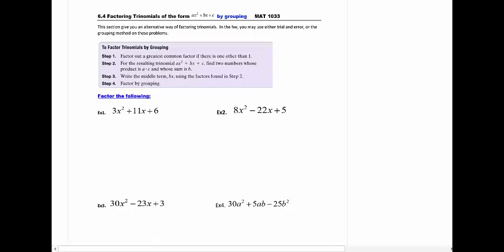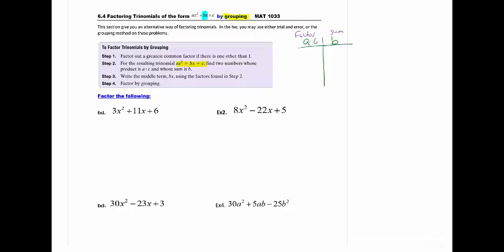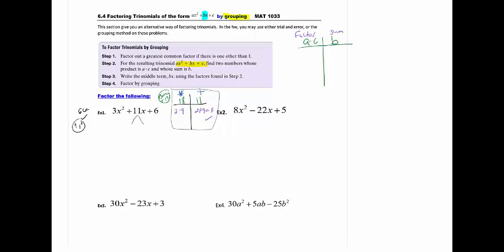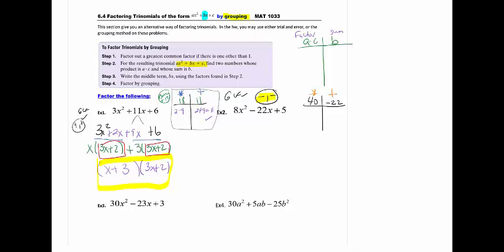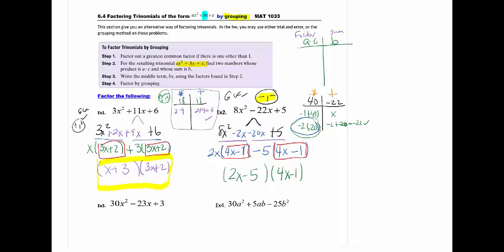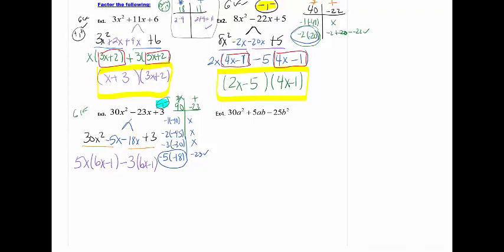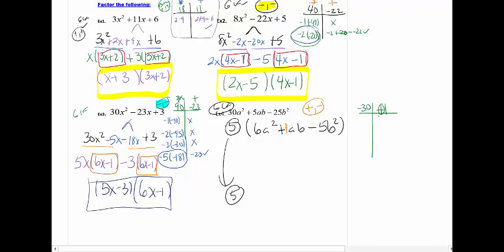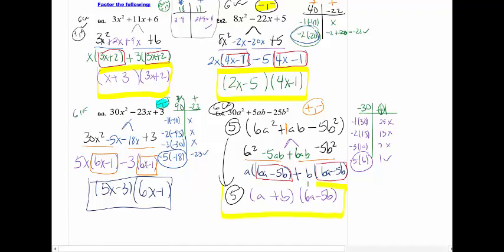MAT1033 6.4 (Factoring Trinomials with Grouping) Module Handout Lecture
MAt1033
Section 6.4
Factoring Trinomials with Grouping (AC method)